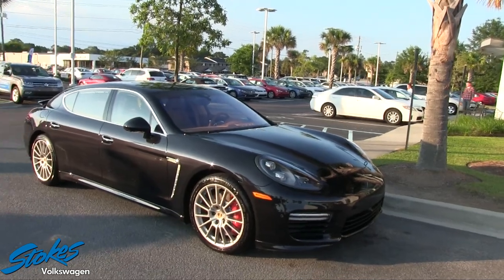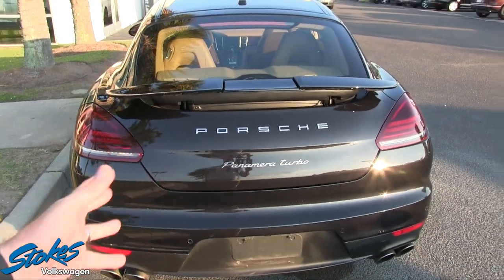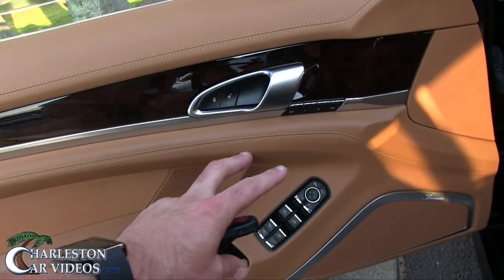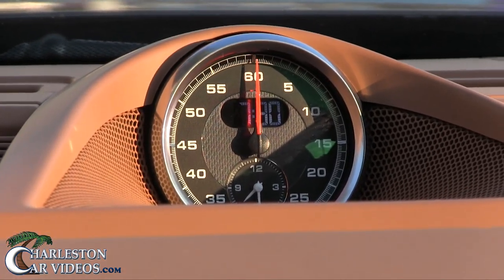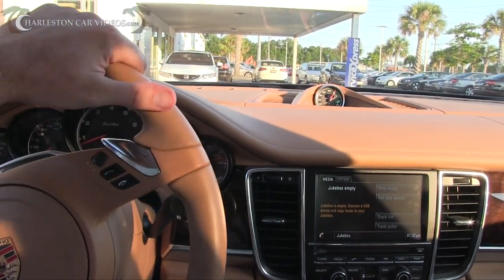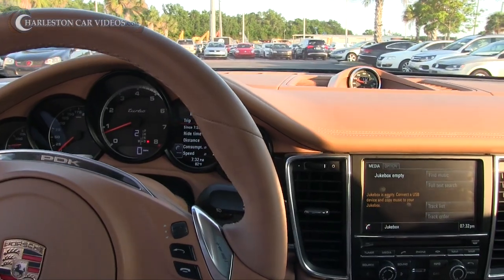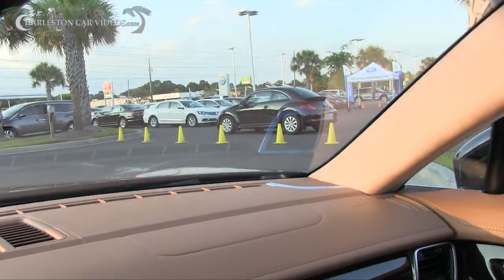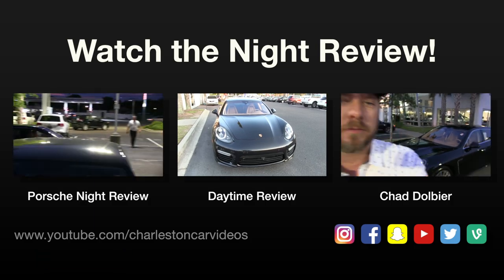Porsche Panamera Turbo - For Sale Full Review | with Test Drive & Condition Report - Walkaround Vlog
So its June 2017 and this amazing Porsche Panamera Turbo becomes for sale at Stokes VW. The Manager handed me the keys and said make a review about this one Chad! So here's what I've put together for you! Low Miles under 15K and asking price is $99,000.
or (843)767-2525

Uploading new videos each day for my viewers and car shoppers. over 2700 Review videos to watch!